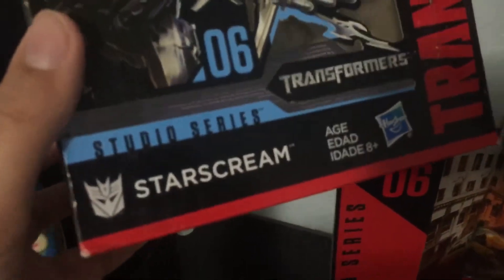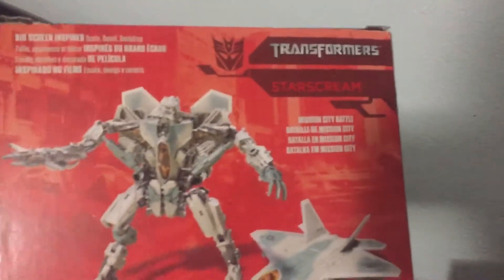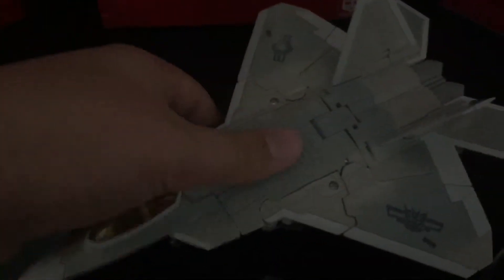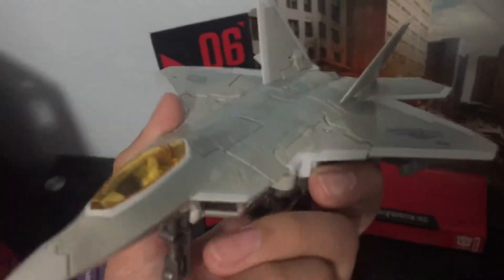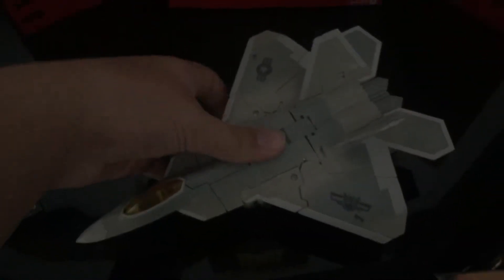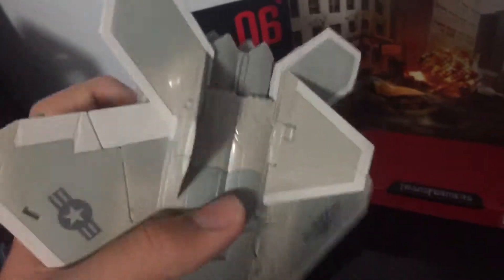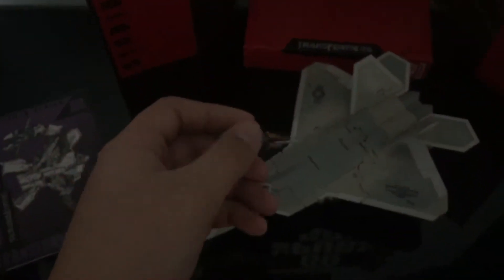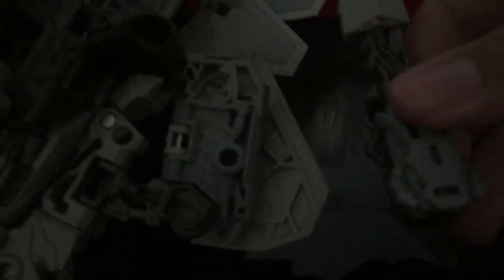Studio series StarScream review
Hope you liked the transformation 😃